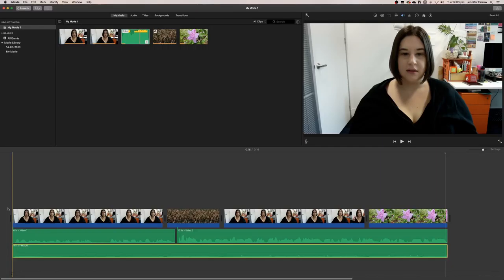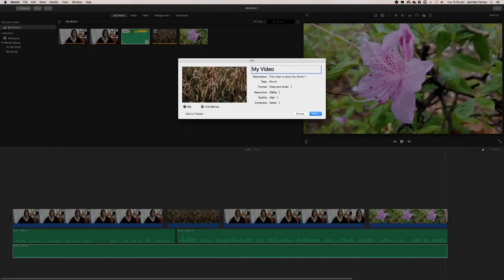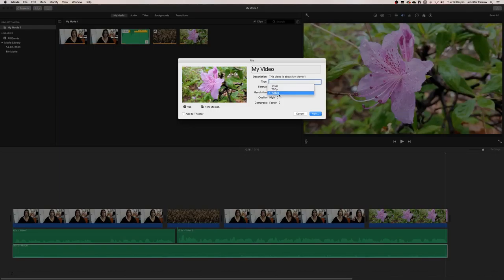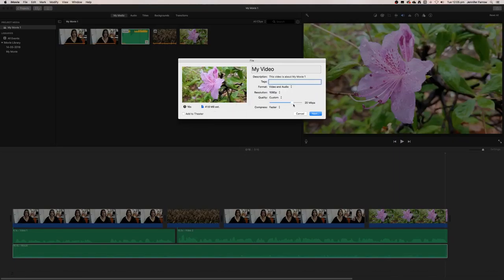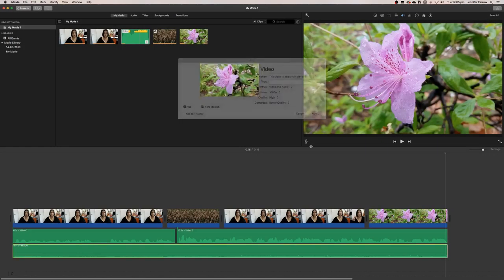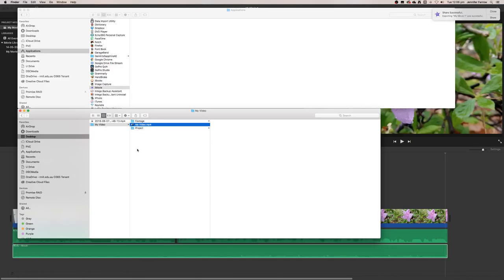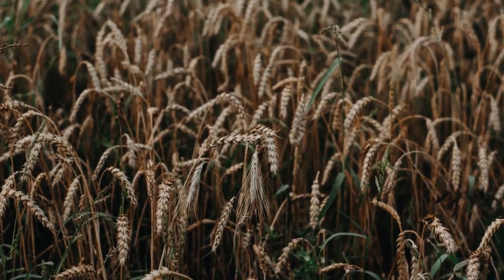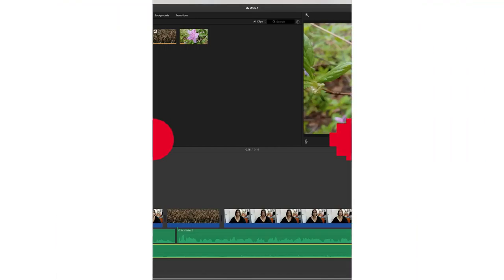Exporting your video in iMovie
This video describes how to export your iMovie timeline into a completed video.